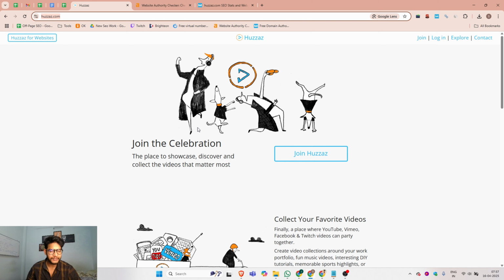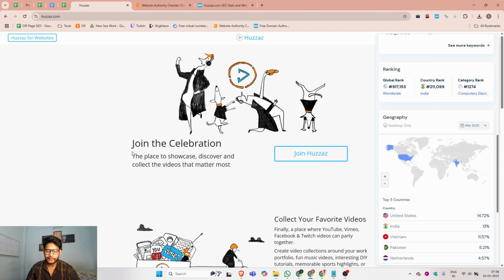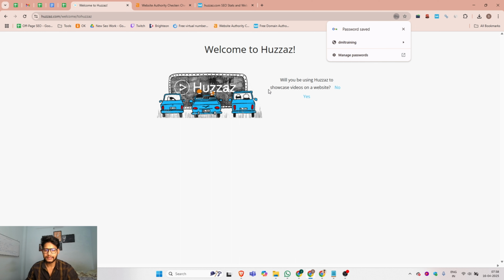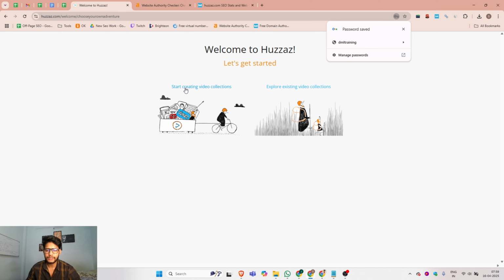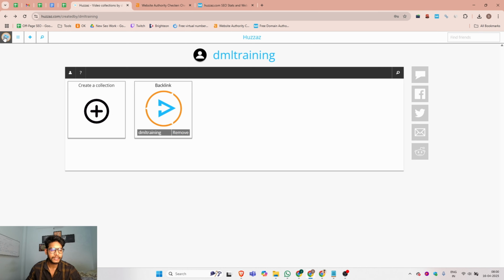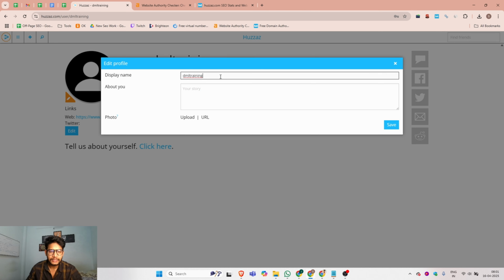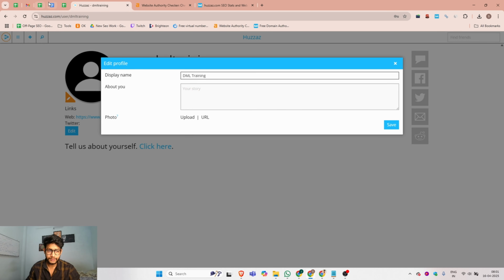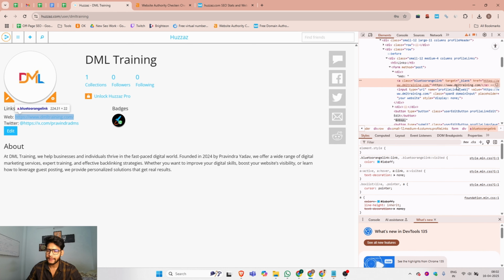Create Very Good Quality Do Follow Profile Backlink & Video Submission Backlink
Welcome to our step-by-step guide on creating instant approved high Domain Rating (DR) profile submission backlink and video submission backlink! In this video, we'll show you exactly how to generate high-quality backlinks to boost your website's SEO and improve your search engine ranking.